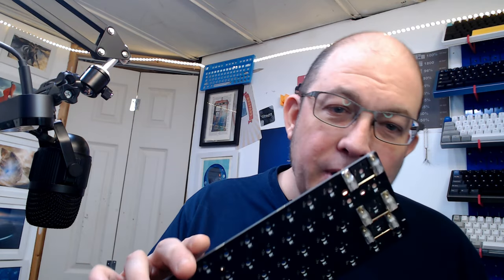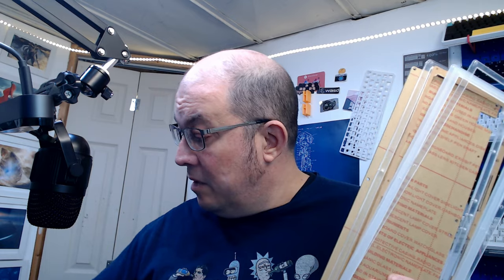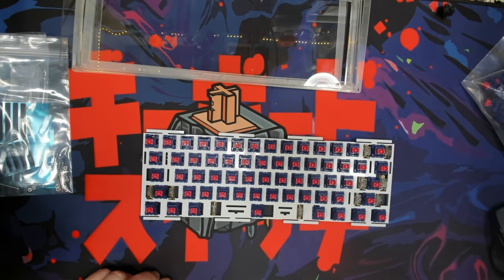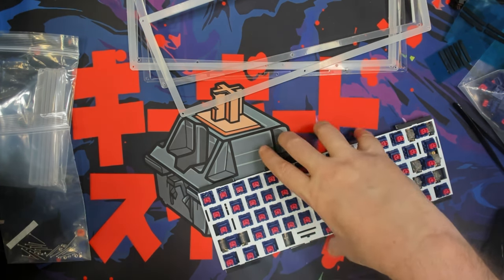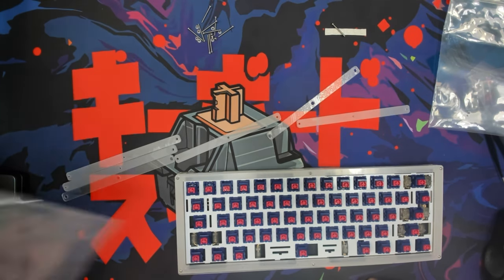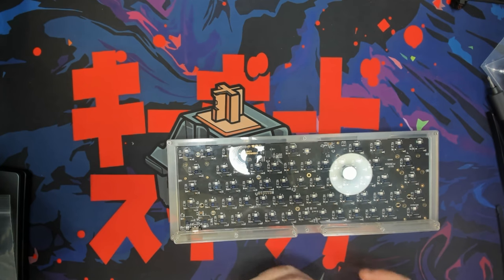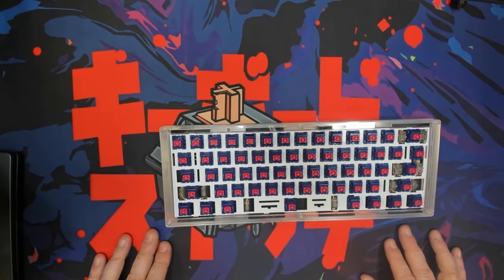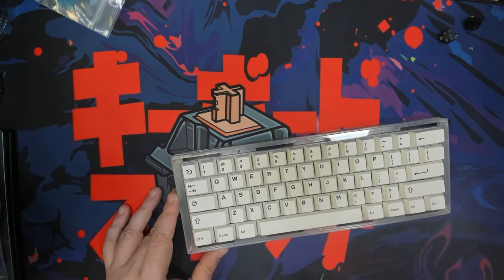Zepsody Rehouse60 stacked acrylic case for numerous 60% PCBs. BYOP - Bring Your Own PCB.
* Zepsody sent me this case and switches in exchange for my honest review.

Chapters:
00:00 Channel Intro
00:10 Video Intro - The Rehouse60 stacked acrylic kit from Zepsody
04:00 Time to build!
05:50 There are two plates available for this. One Tsangan, one standard
06:15 Loading the switches
07:45 Now to figure out this puzzle!
12:10 Let's attach these feet, after the first disassembly
18:45 It's finished...I think :)
22:00 Time for the keycaps, classic BoW
22:45 Closing Thoughts
25:55 Sound Test